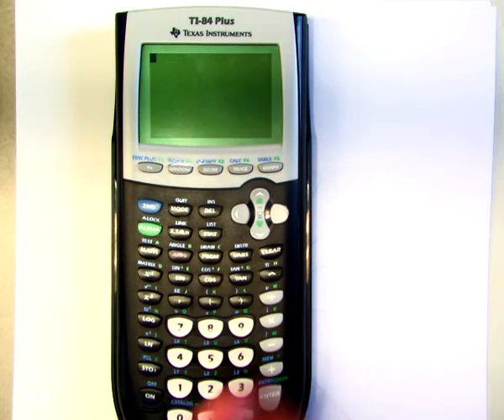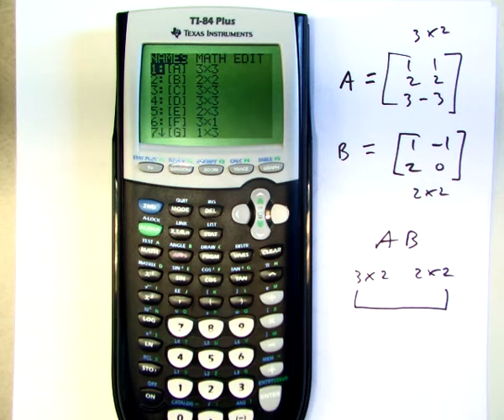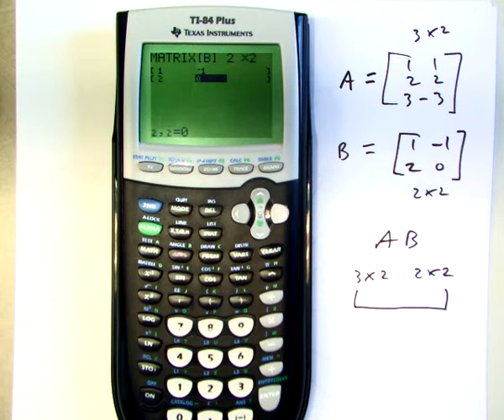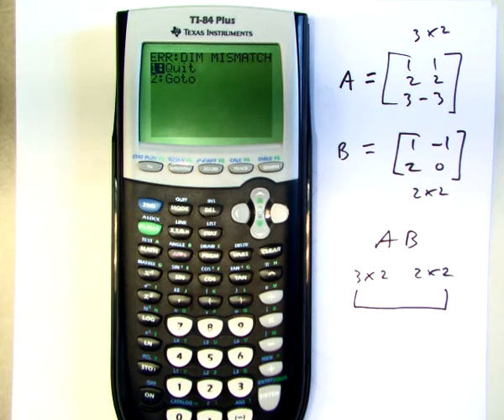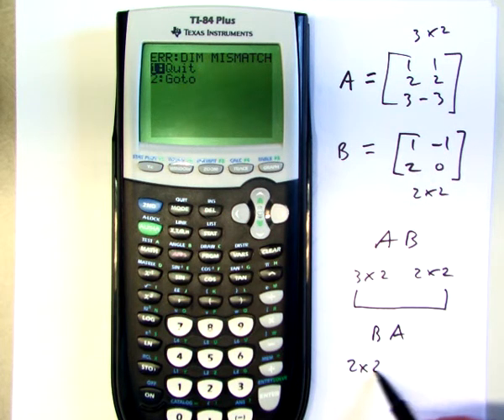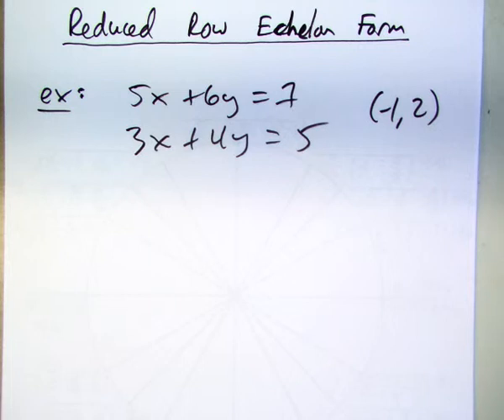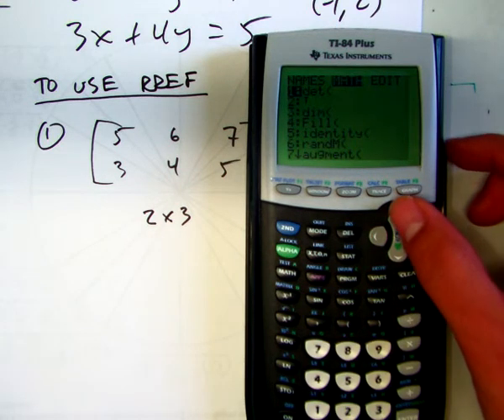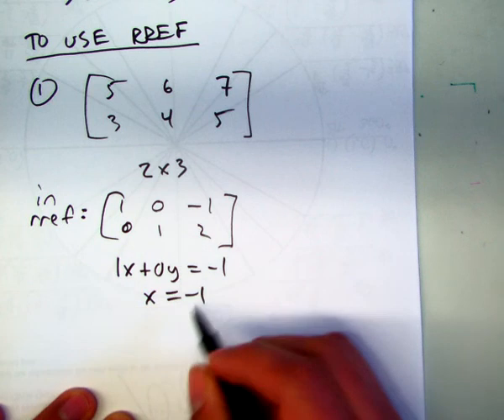Matrices and your graphing calculator. RREF for systems of equations.